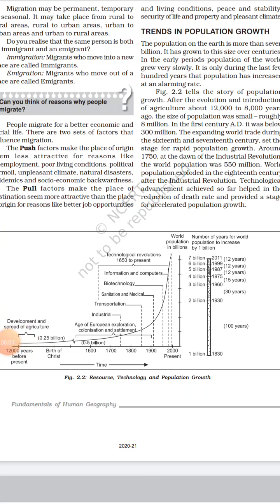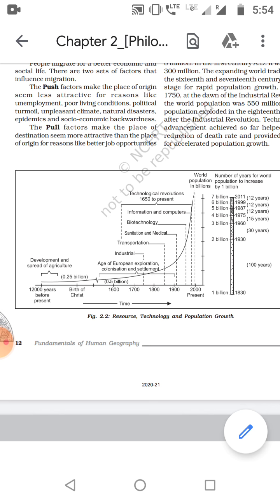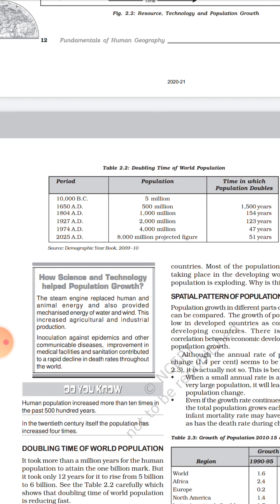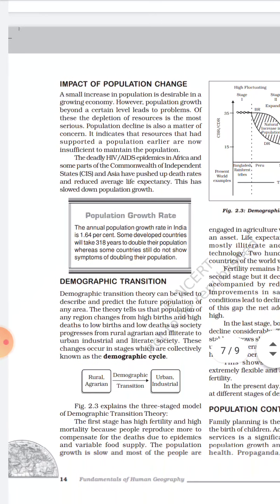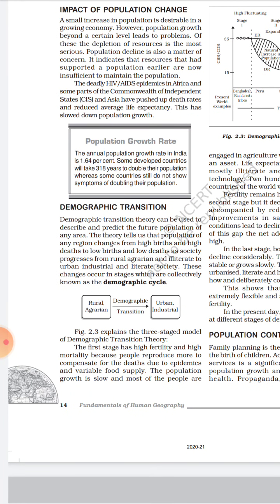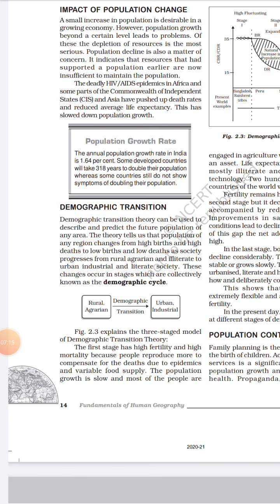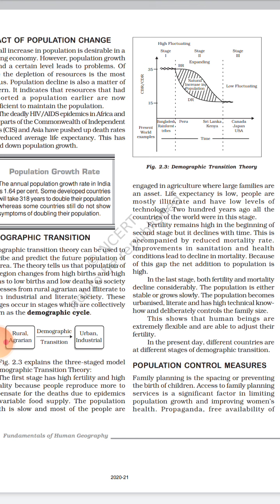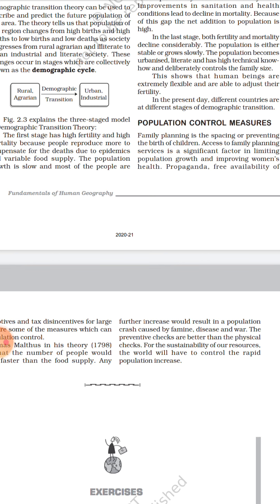class 12th geography chapter 2 part 3